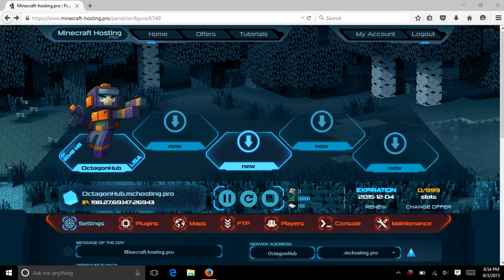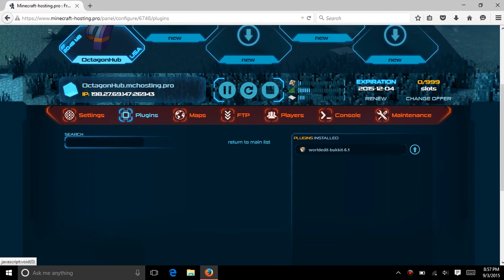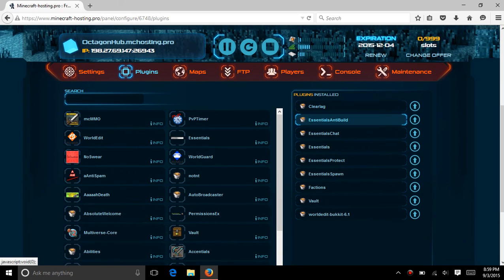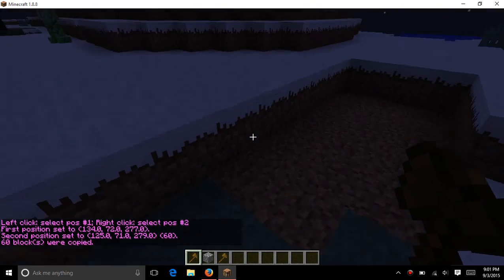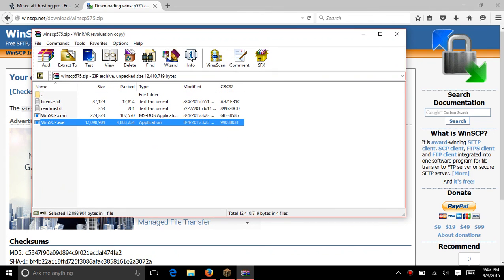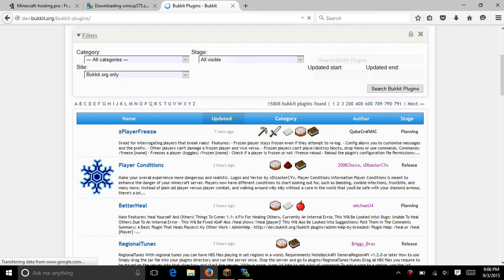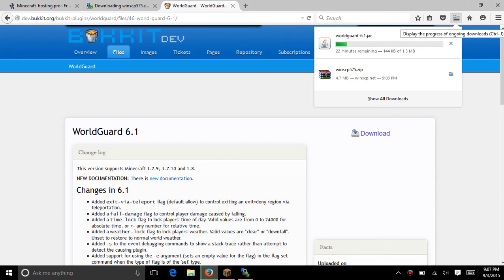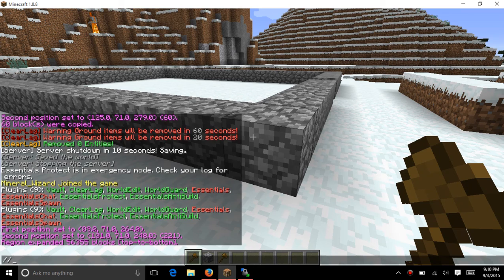Mastering (Plugins) TUT on Minecraft-Hosting.Pro